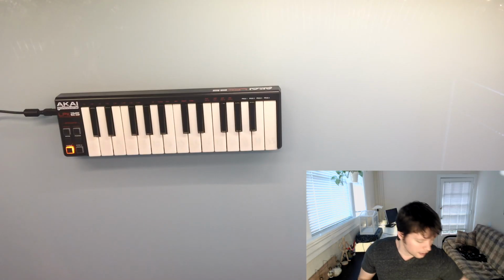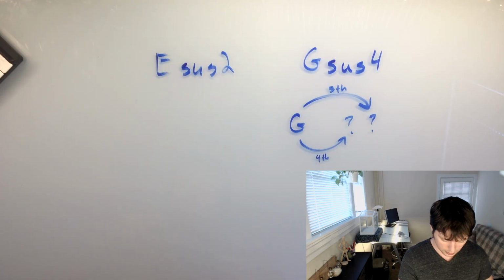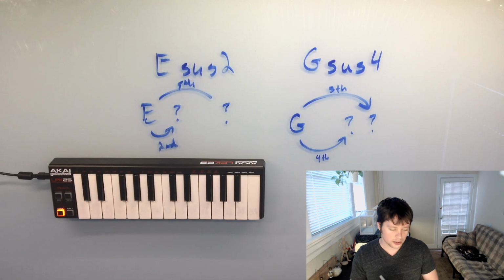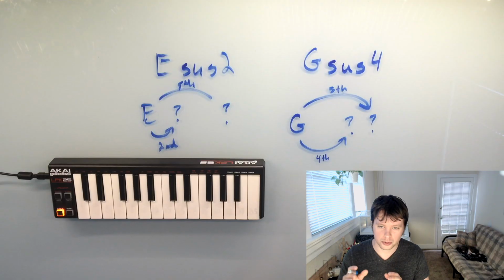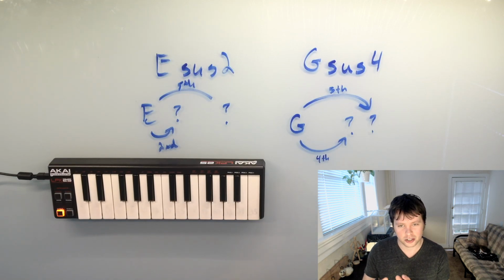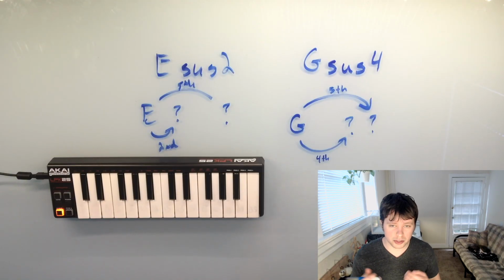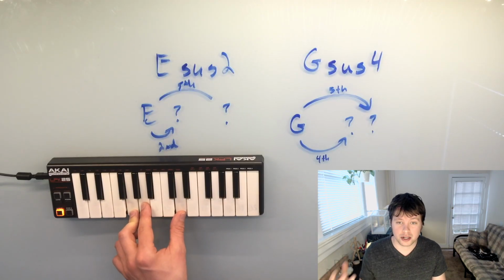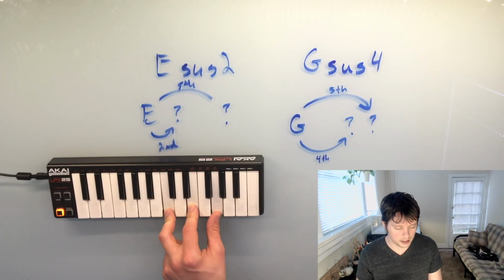How Suspended Chords Work, And Some Cool Things You Can Do With Them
Suspended chords are odd little chords that don't follow the normal "rule of thirds" chord logic. But if you know how they work you can do some pretty cool things, like setting up tension into neighboring chords or hiding what key you're in.